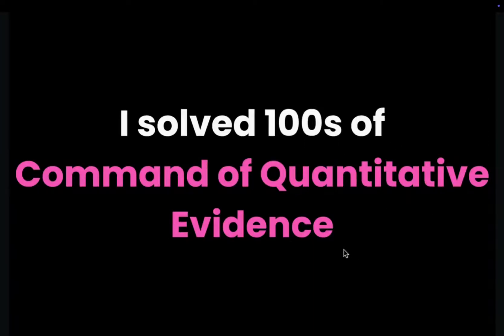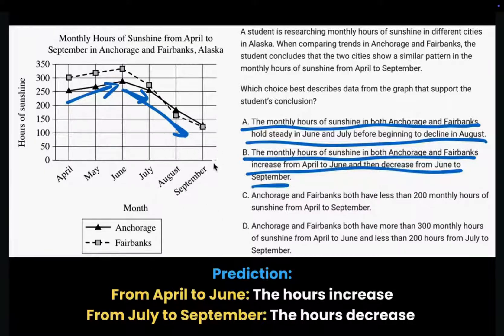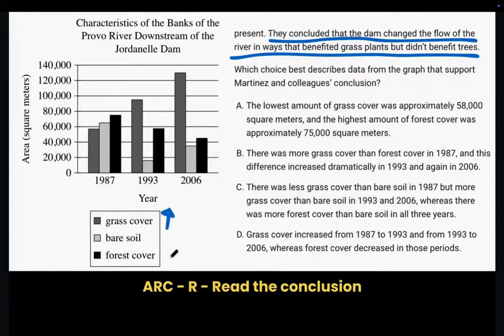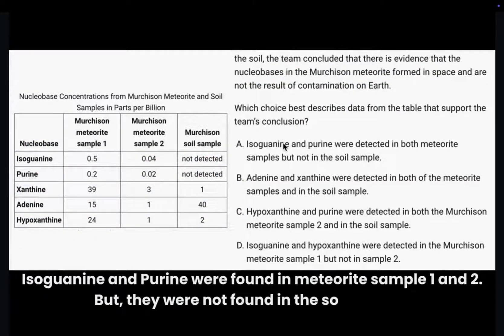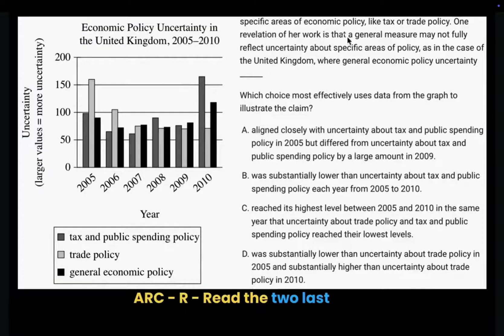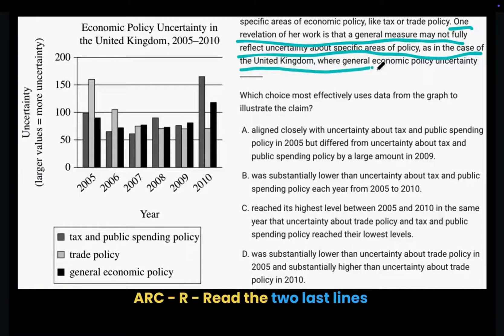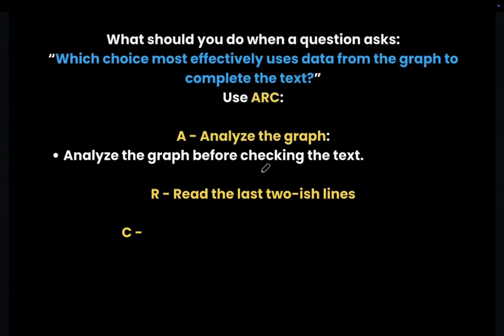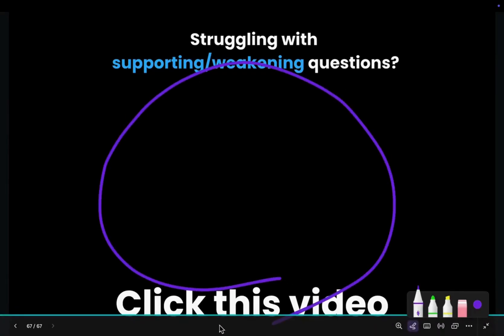Digital SAT: Command of Quantitative Evidence (GRAPHS)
I will explain the simple and easy to follow method to get Graph questions or command of quantitative evidence questions correct 100% of the time.

Command of Quantitative Evidence questions AKA the graphical questions are one of the most annoying SAT Reading questions and they are separated in two types. Watch the video to learn about them.

00:00 - Intro
00:30 - Common Mistake that Wastes Everyone's Time
00:57 - First type - Graph question
03:15 - Simple Trick to Solve Questions 2x Faster
03:30 - First type - Chart question
05:36 - First type - Hardest question
08:05 - Common Mistake on Graph Questions
09:13 - Key Takeaways for First Type
09:22 - Second type - Medium question
12:31 - Second type - HARD question
15:50 - Second type - Another HARD Question
18:00 - Key Takeaways for Second Type